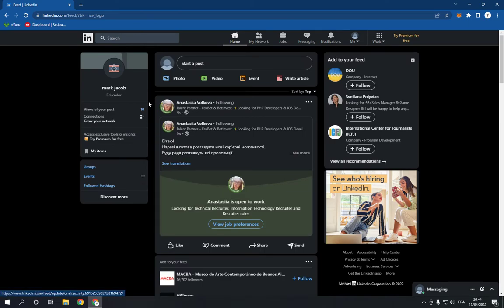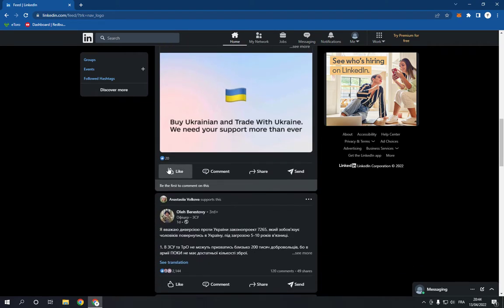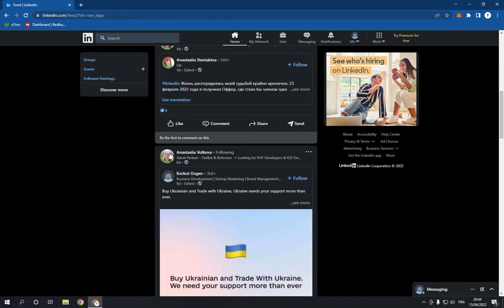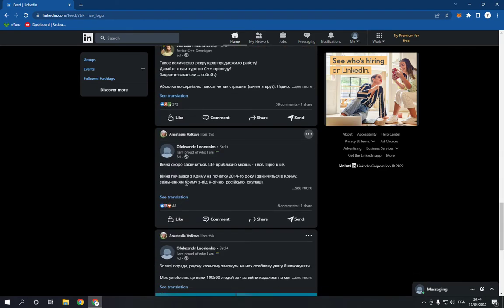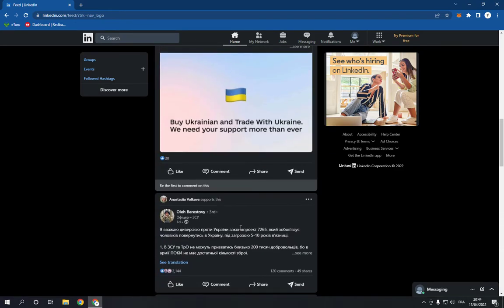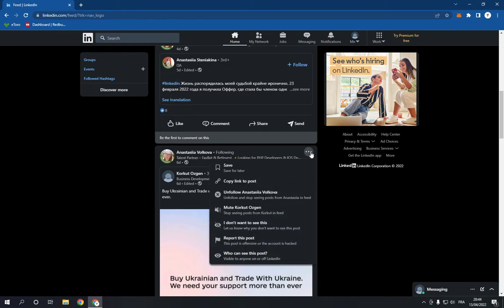How To Mute Someone On Linkedin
in this video we discuss :